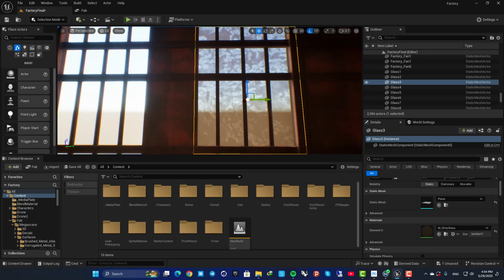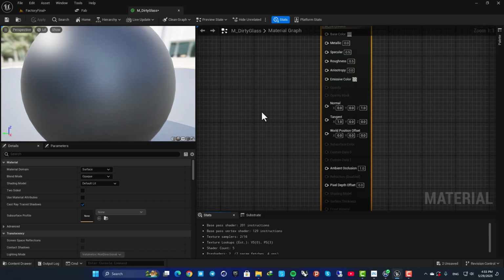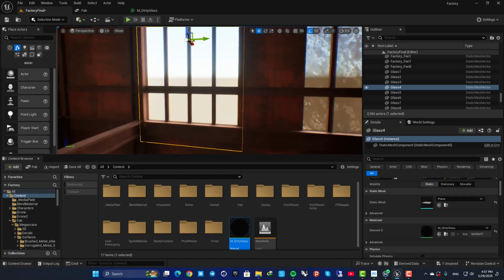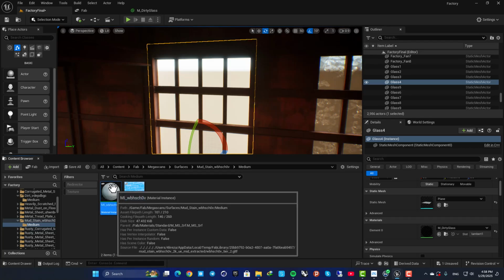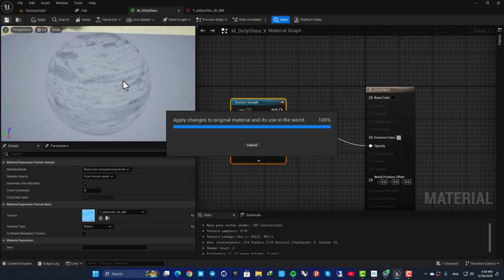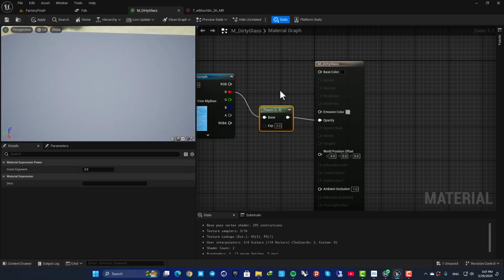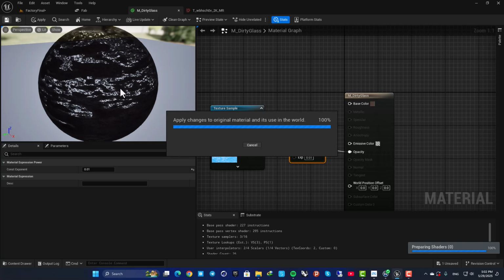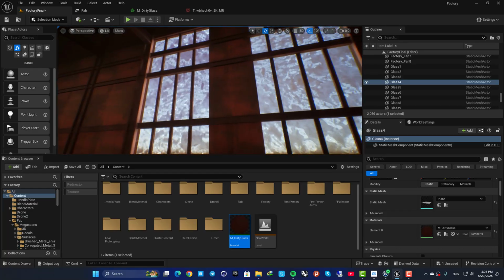How To Make Dirty muddy Glass In Unreal Engine 5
🎮 Learn how to create a realistic dirty, muddy glass material in Unreal Engine 5!
In this step-by-step tutorial, I’ll walk you through the process of making a grimy glass material using simple nodes and techniques inside the UE5 Material Editor. Perfect for environment artists, game developers, or anyone looking to add realism to their scenes.

We'll cover:
✔️ Setting up a translucent material
✔️ Adding dirt and mud textures